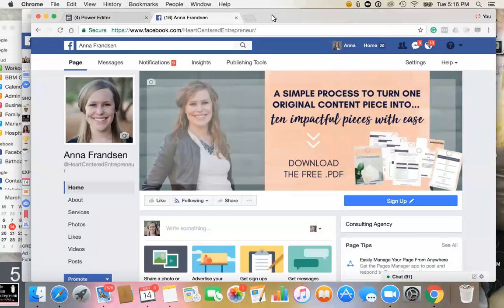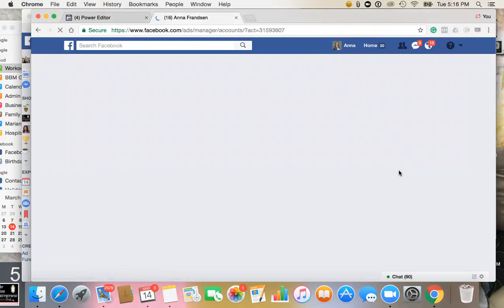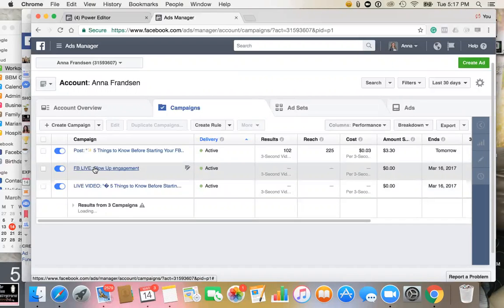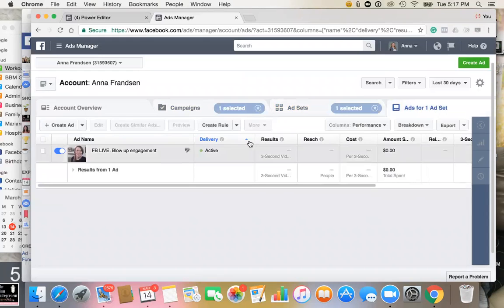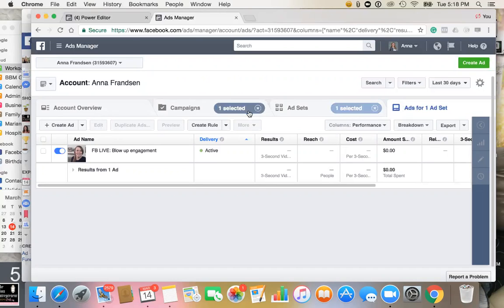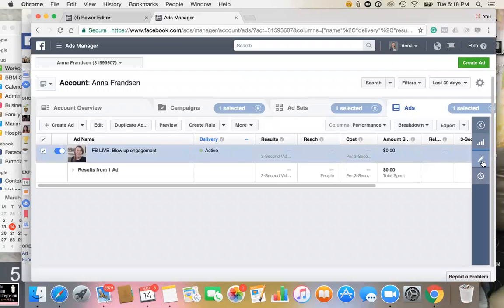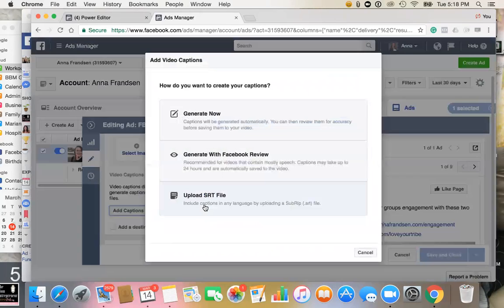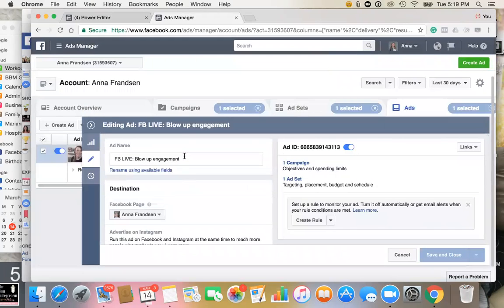How to find the Captions in your Facebook Video Ad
Mariana C. Ruiz
Business Coach
Learn How to Sell In Facebook Groups (even if they don't allow promotions) without being sleazy” by going

How to add Captions to your Facebook Video Ad